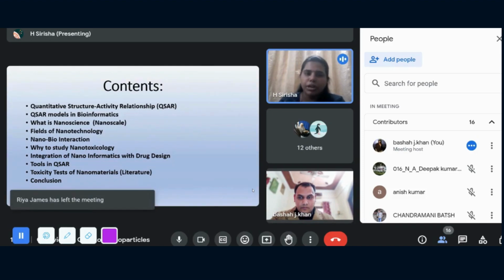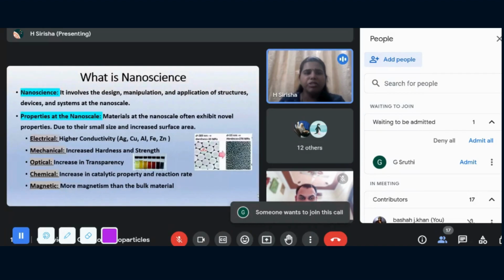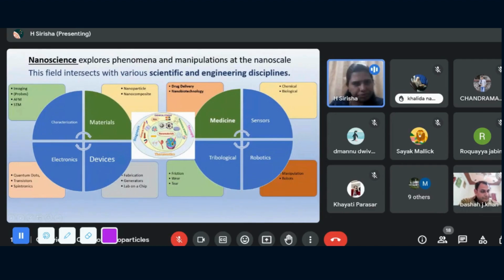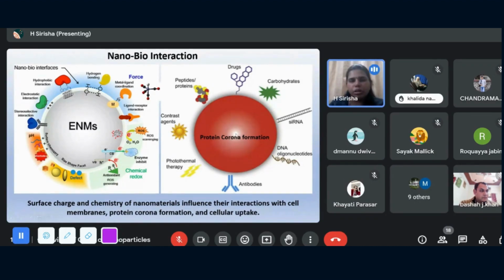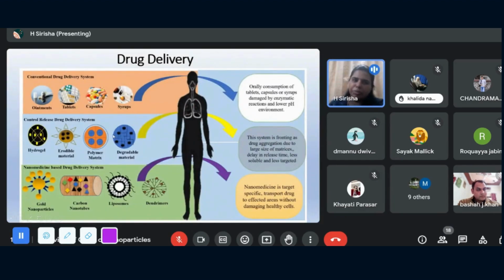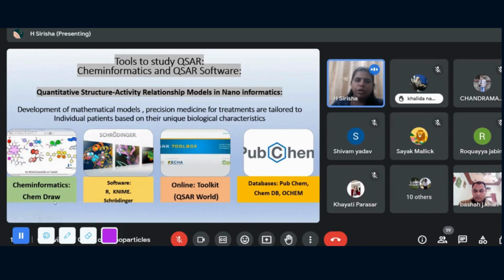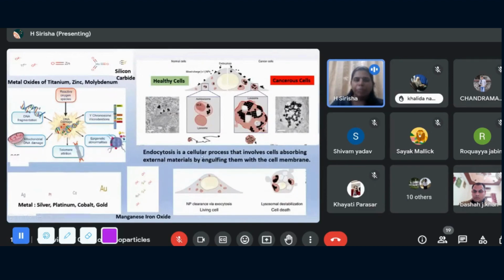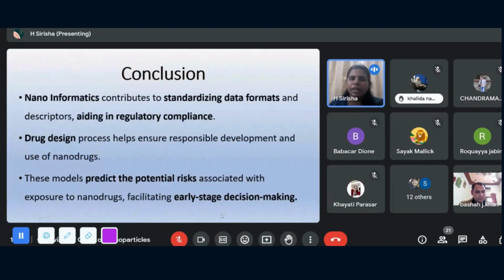QSAR Intro with Nanoparticles for its Toxicity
@BioinformaticsTechnologies-in held a lecture for Overview of QSAR of Nanoparticles with its Toxicity Impact. The lecture is very informative and fruitful to the audience.
You can also follow to get updates on the latest projects and achievements. 😊